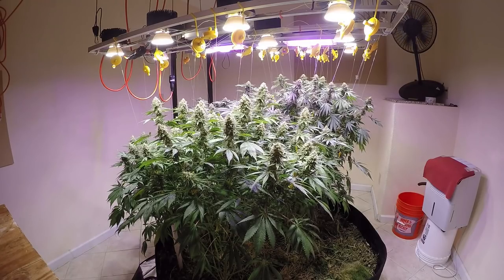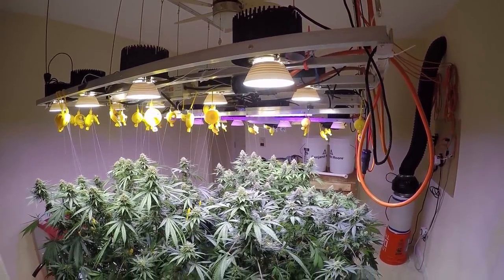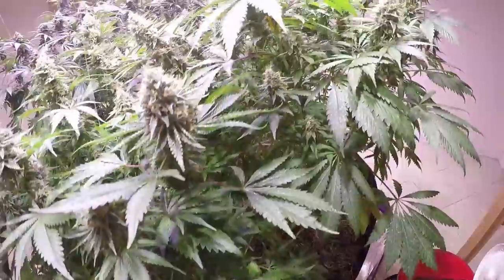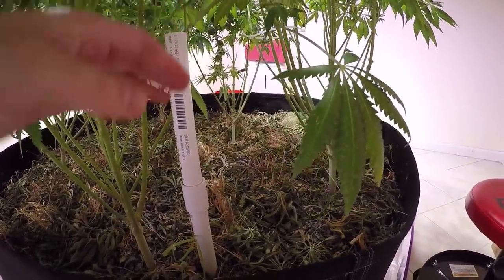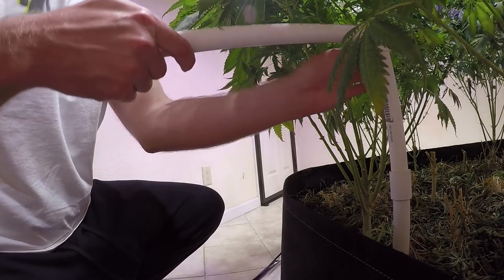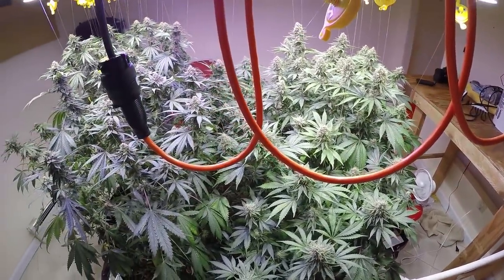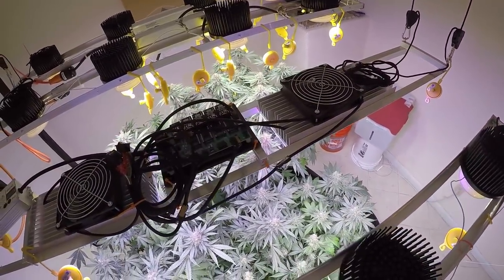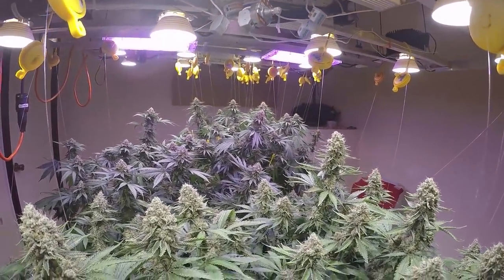Chunky Frosty Organic Weed Cycle 3 No Till 15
Red Wigglers

Want to support Herbin Farmer? Click the link and do your normal Amazon shopping at normal prices on your own account.

REGULAR AMAZON SHOPPING

DIY LED LIGHTS

Cree CXB 3590 COB.

Thermal Paste.

Aluminum Frame.

solid core wire.

Wago Connectors.

Wire Strippers.

Drill bit for metal.

120 volt Plug.

4/40 screws.

4/40 nuts.

Driver. Mean well 185 1050B

Cob Holders. cree 3590

GROW GEAR

Apollo Grow tent.

Electric Blanket.

Pond liner.

200 Gallon Fabric Pot.

Bulkhead Fittings.

Plant yoyos.

Air pump.

Air Stones.

Air Tubing.

Carbon Filter.

Temp/Humidity Monitor.

HERBIN'S SOIL MIX

2 CuFt Sphagnum moss.

1 CuFt Pumice lava rock.

1 CuFt charged Biochar.

1 CuFt Rice Hulls.

2 CuFt Humus made of 1/3 Compost and 2/3 Earth Worm
Castings
.Earthworm Casting.

PER CU FT OF BASE SOIL

1/2 cup organic Neem meal.

1/2 cup organic Kelp meal.

1/2 cup organic Crustacean meal.

1/2 cup organic insect frass.

1/3 cup Gro-Kashi.

1/3 cup Karanja Meal. Sourcing Ingredient

1/4 cup of fish bone meal.

3 cups of the Rock/Mineral Mix

ROCK/MINERAL MIX

2 part Oyster Shell Flour.

2 part Gypsum.

1 parts Glacial Rock Dust.

1 part Basalt.

1 part Calcium Bentonite.

COVER CROP

Barley Straw Mulch.

Cover Crop Blend.

                                             Peace Love Respect

Compliant under California Compassionate Use Act 1996, Cal. Health & Saf. Code, § 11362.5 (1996) (codifying voter initiative Prop. 215). Cal. Health & Saf. Code, §§ 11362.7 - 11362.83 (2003) (codifying SB 420).